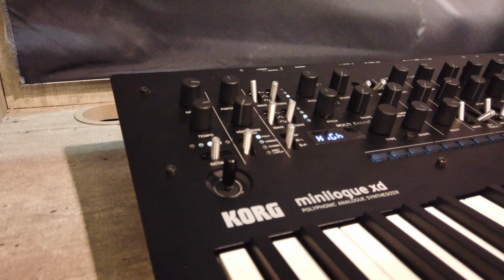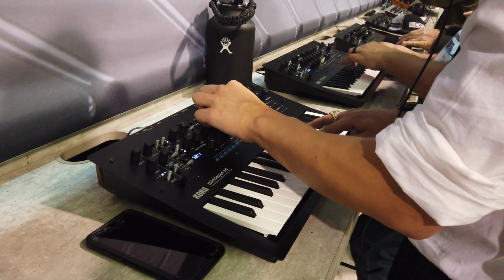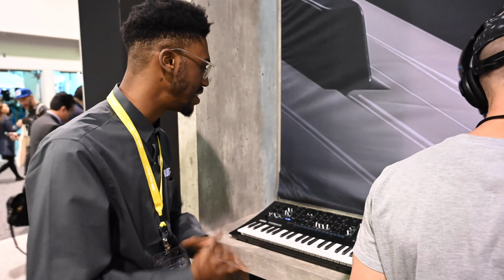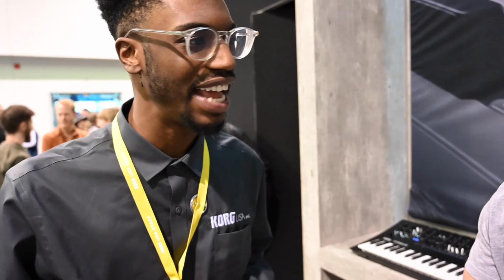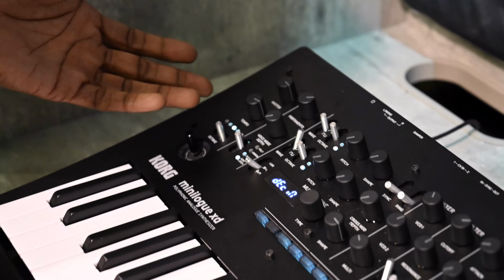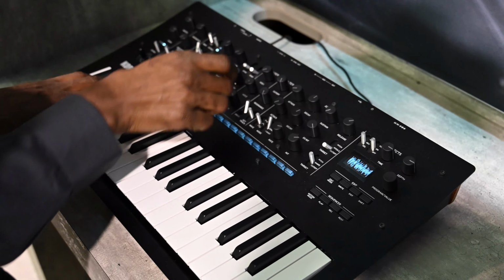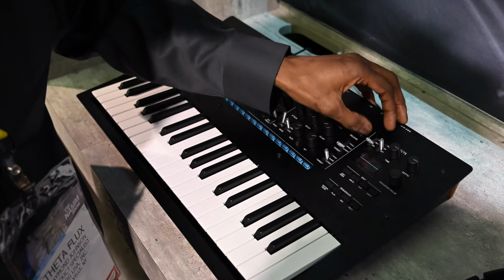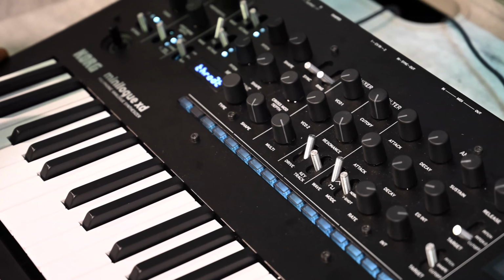NAMM 2019 | NEW Korg Minilogue XD